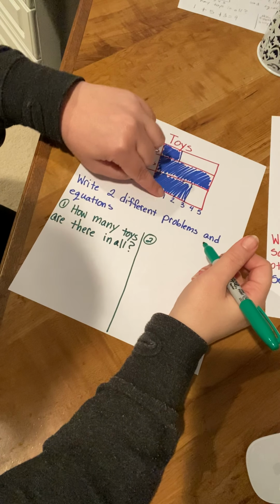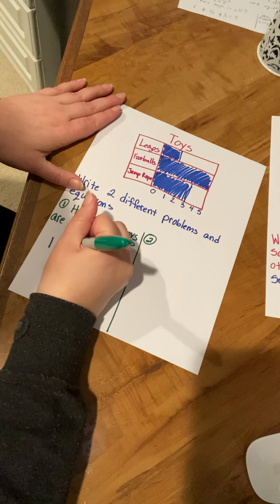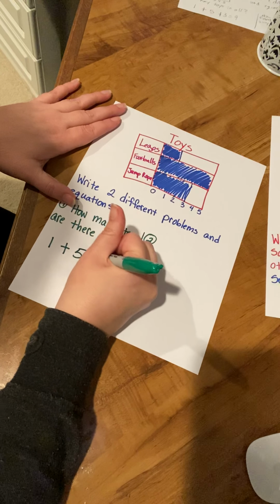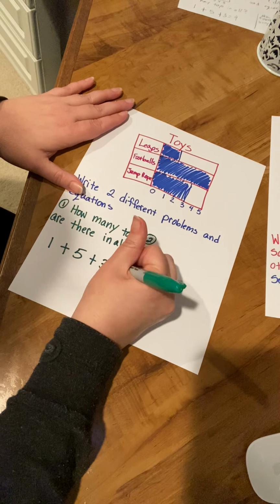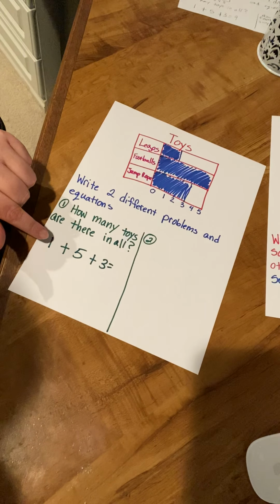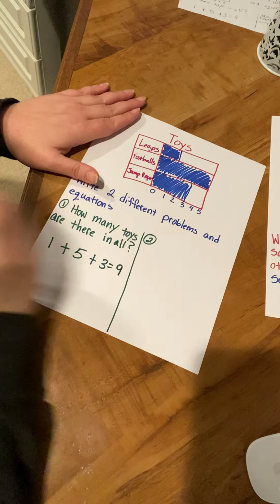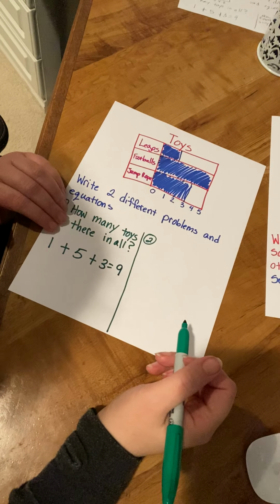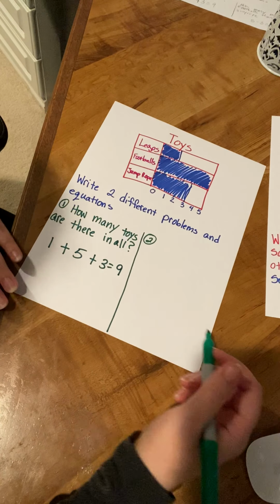14-6 Problem Solving, Parks